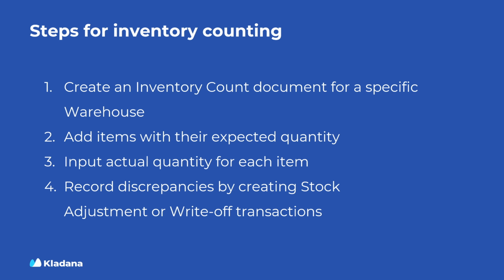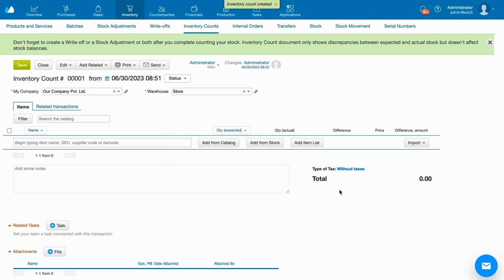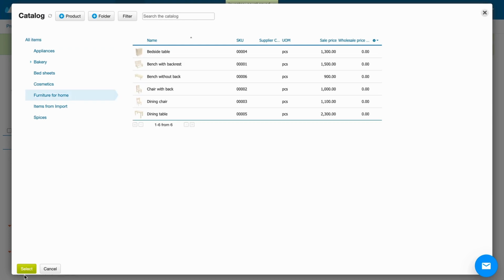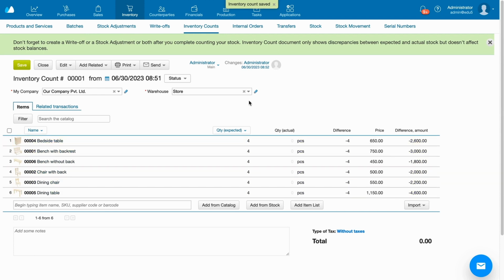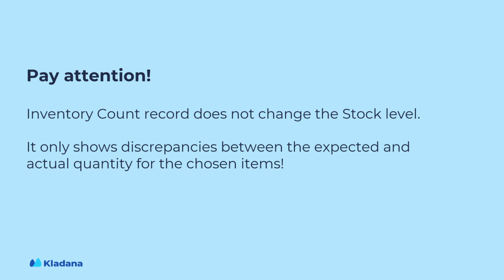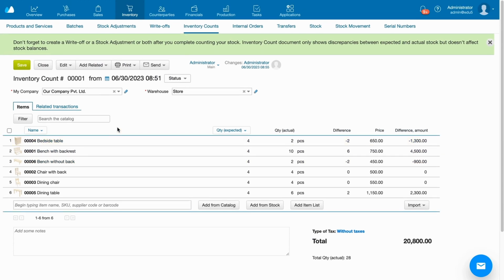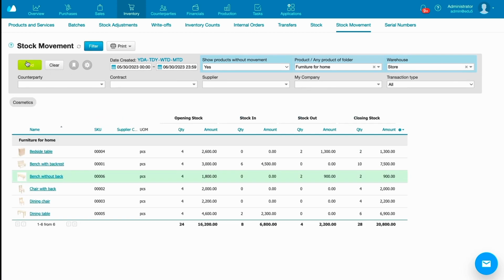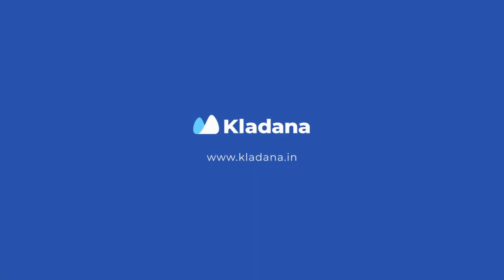Inventory Counting in Kladana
This tutorial video shows how to conduct Inventory Counting in Kladana and record discrepancies.

0:00 How and why to count inventory
0:39 The process of Inventory Counting in Kladana
2:38 Stock Adjustment and Write-off to record discrepancies after inventory is counted
3:38 Use the Stock Movement report to see the movement of goods after inventory counting

Read our article 'Inventory Counting: Step‑by‑Step Guide on How to Conduct and Access the Results'

Read the article '10 Common Inventory Management Mistakes: Challenges, Risks and Solutions'